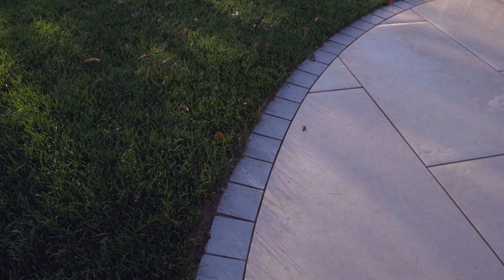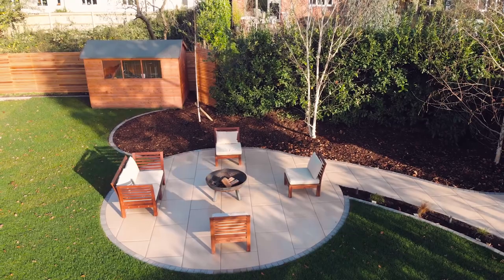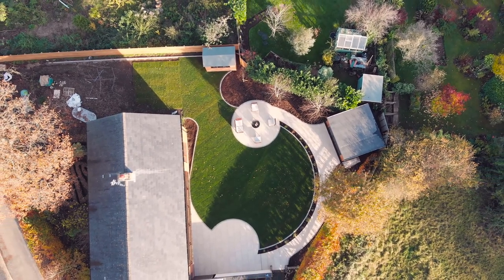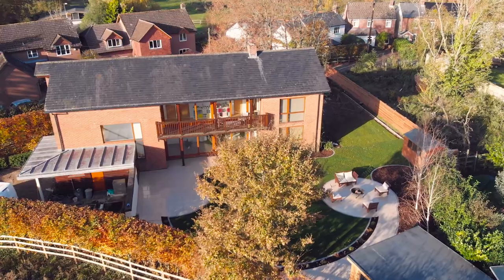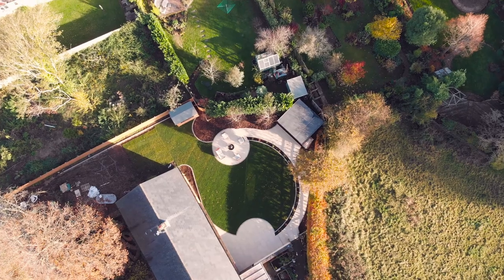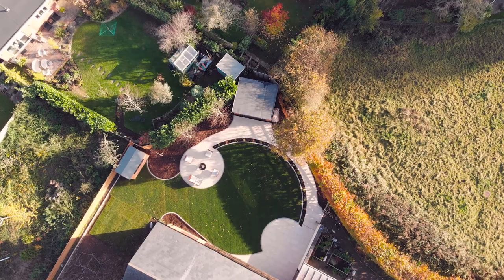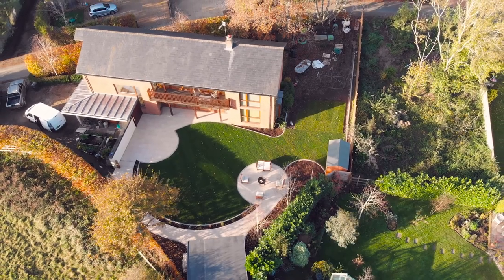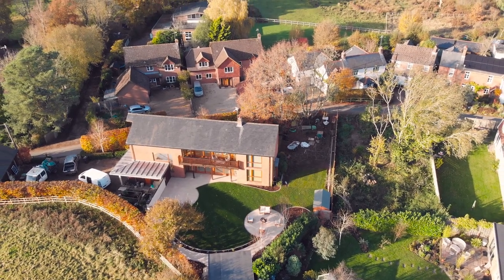Curved Patio Design for this Porcelain Paved Garden in Hampshire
On this one we worked with Mitch at Sunrise Landscapes to create something bespoke for his project in Braishfield, Hampshire. Where a series of curved porcelain paths and patio terraces were created and framed with our grey porcelain edging setts. In this video we discuss the concept behind the garden design and why the garden ended up helping the property owners get more use of their outside space.

Landscaping and garden design by the Mitch over at Sunrise Landscapes

ABOUT FOREST STONE
We’re a family business obsessed with paving and what it can do to transform outside spaces. Seeing the beginnings of a project, and then checking in on it when the build has reached its potential is what we love. It’s why we do what we do. After years of working in the industry for landscaping supplies merchants we realised we’d love the freedom to stock a versatile range of products and make the buying experience as good as it possibly can be. This is what we hold in our minds every day we’re at the yard. Paving your way.